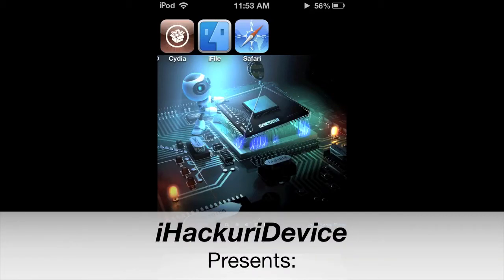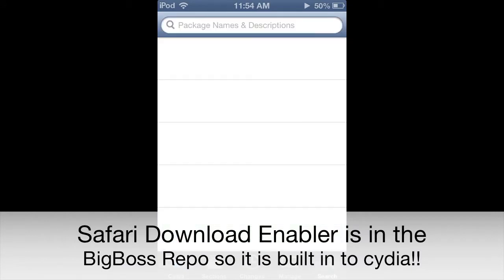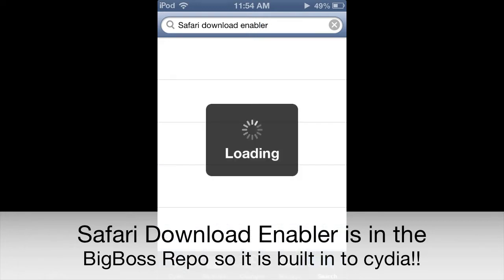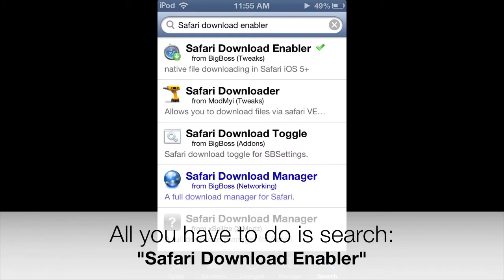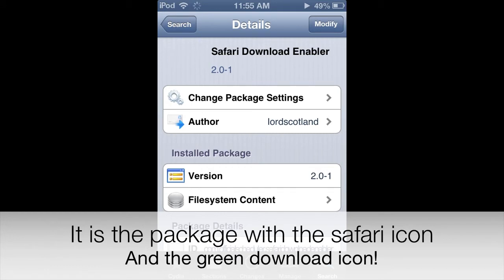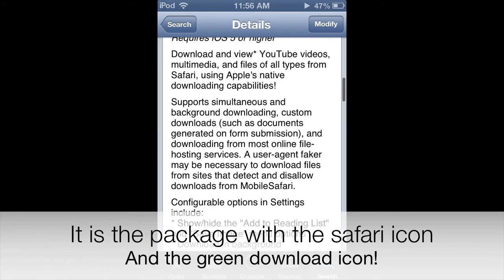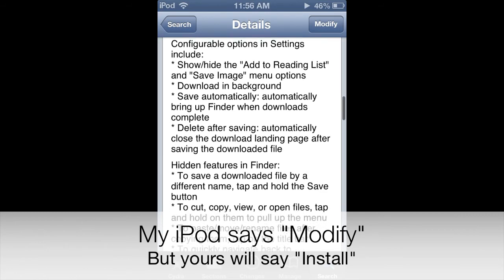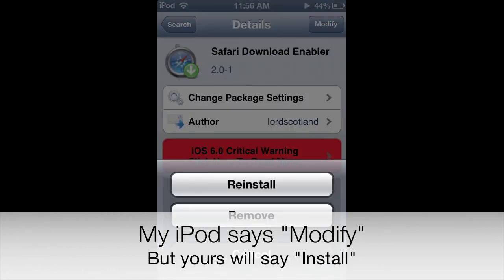Safari Download Enabler!!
This is a quick tutorial on how to get Safari Download Enabler! You do not have to add any Cydia sources because it is located in the BigBoss Repo., that is built into Cydia.